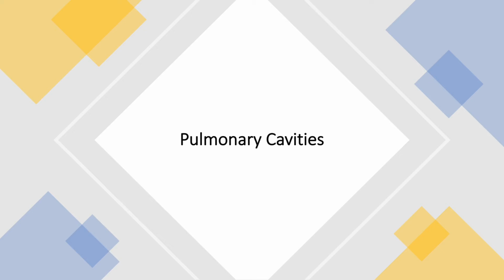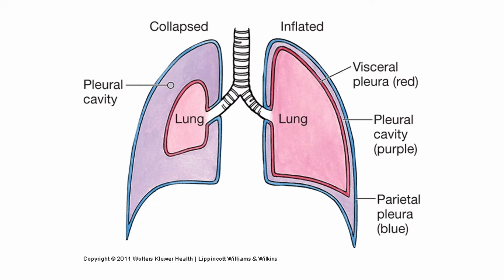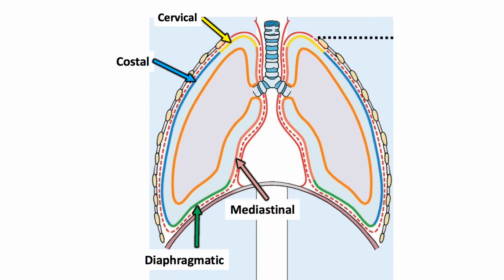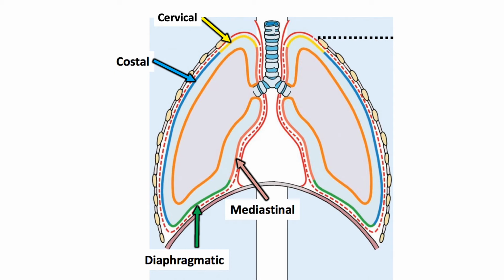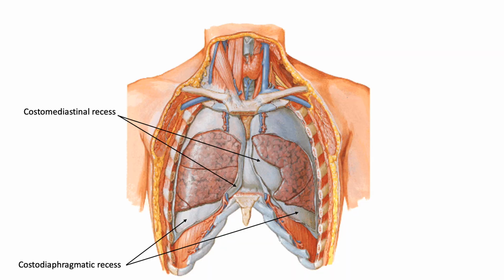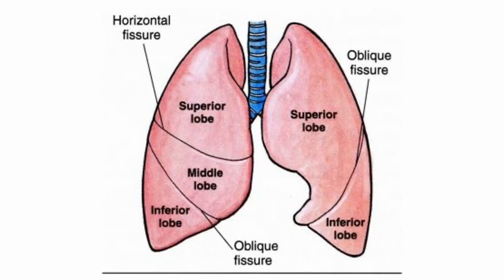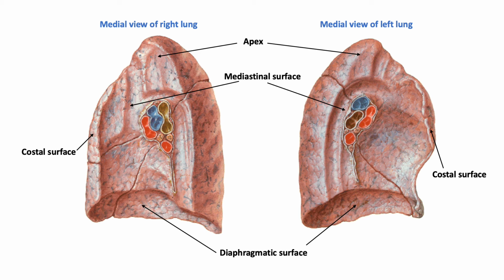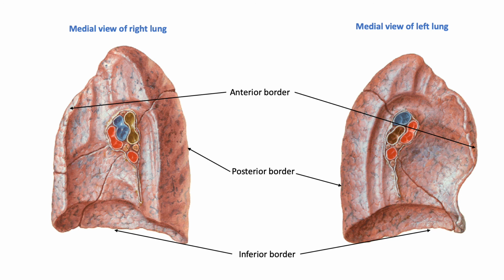3 25C Crawford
01 Dissection